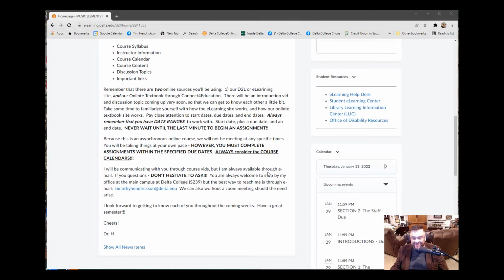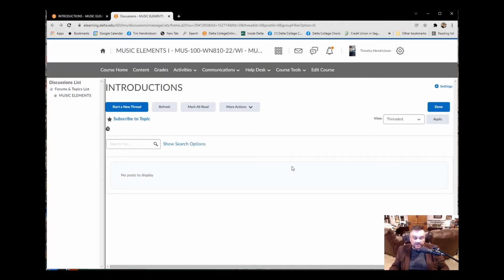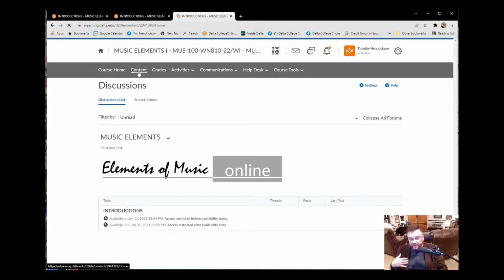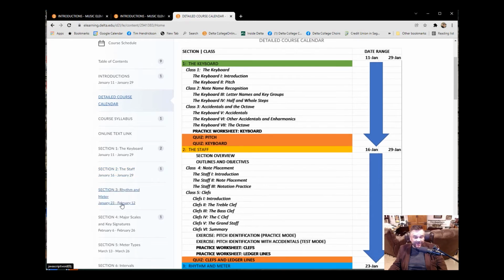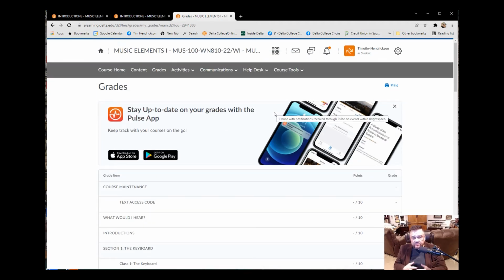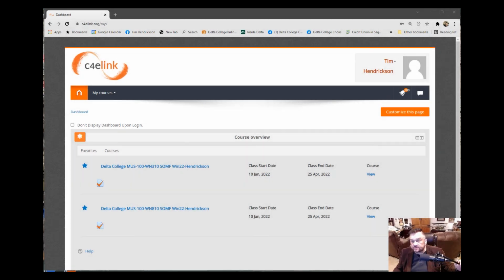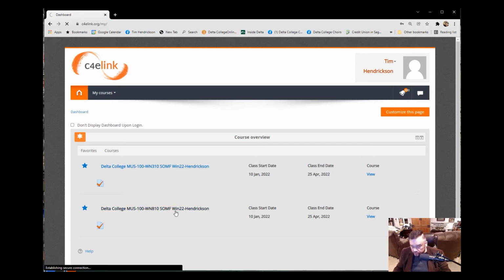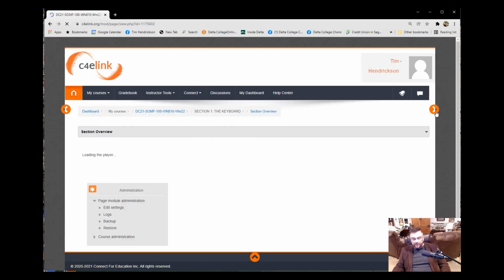MUS 100 WN22 810 WELCOME